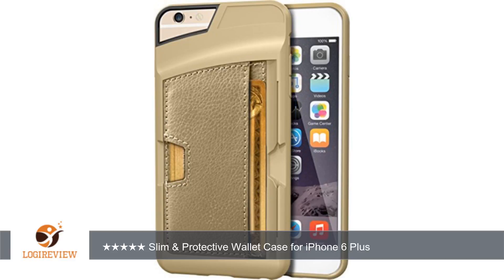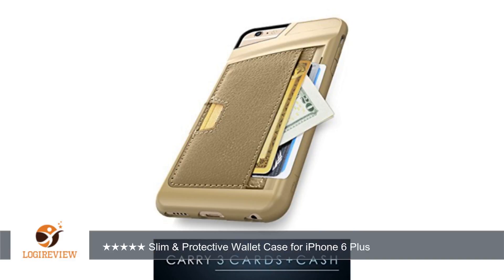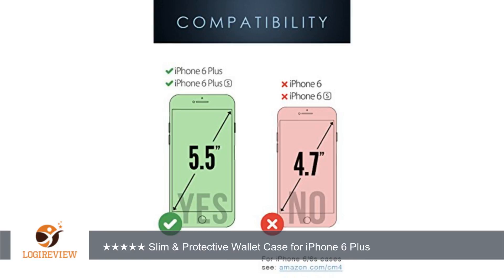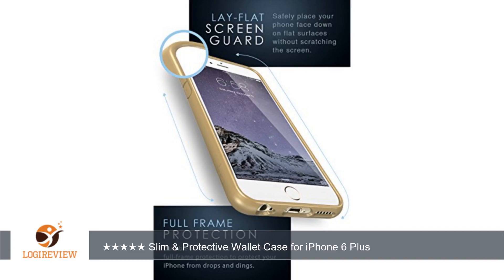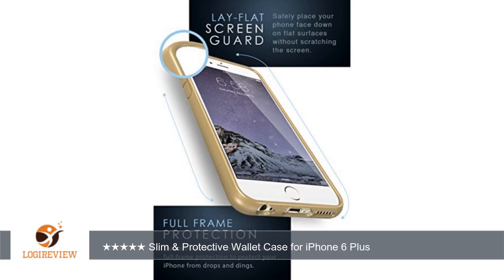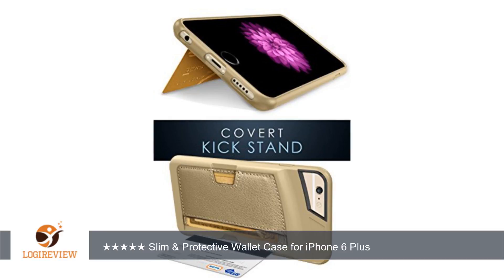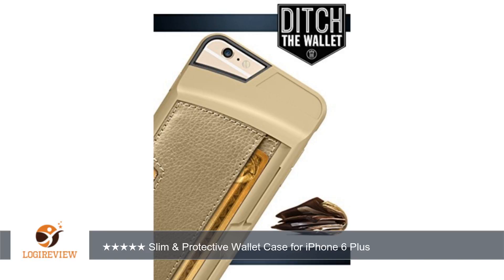iPhone 6 Plus/6s Plus Wallet Case - Q Card Case for iPhone 6+/6s+ (5.5") by CM4 - Ultra Slim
Review about   iPhone 6 Plus/6s Plus Wallet Case - Q Card Case for iPhone 6+/6s+ (5.5") by CM4 - Ultra Slim Protective *Kickstand* Credit Card Phone Cover (Champagne Gold)